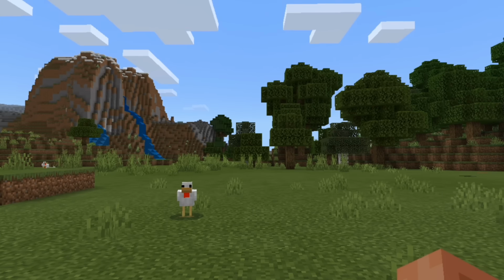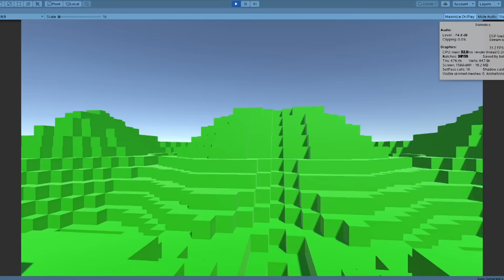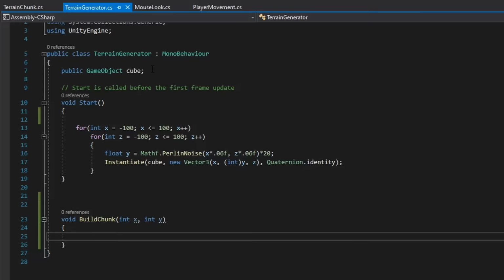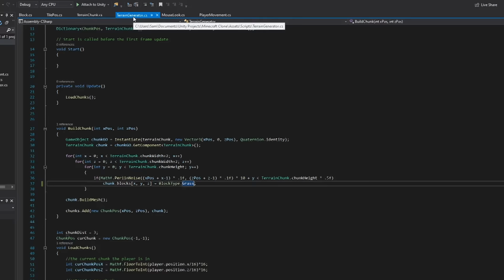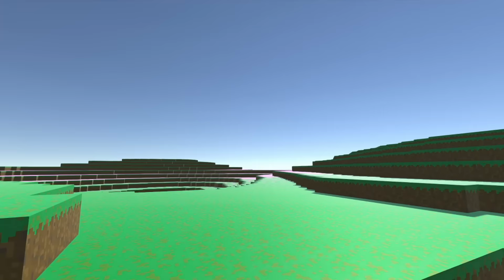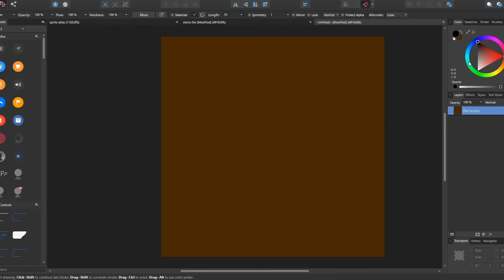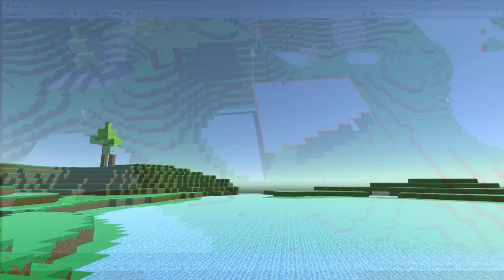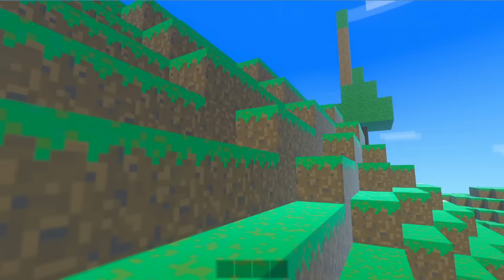I Made Minecraft in 24 Hours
Can I make Minecraft in one day without the internet?

So I was bored and decided to bust out the good ol' unity game engine and see how just hard it would be to create the classic blocky voxel sandbox game. To make it interesting and really test my skills, I wasn't allowed to access any external resources/tutorials/code.

→ "Funky Monkey" & "Out of Pentatonic Scale" by Antti Luode
→ "Break Out" & "Blam" by DST - nosoapradio.us

I started off with basic terrain generation, using cube gameobjects arranged in a grid, whose heights are varied by a perlin noise function. This, however, led to not great performance, but luckily I knew of a way to significantly optimize things.

This was using terrain chunks - which is what the actual minecraft does as far as I can tell. This meant using voxel data to only build faces of blocks that are facing air blocks. And because the voxel data is 3D, it's possible to have much more interesting procedural terrain generation, like caves, overhangs, trees, etc.

It's super fun to play around with the different noise functions and see what type of terrain is generated. I ended up doing some simple stuff which looks pretty good: A base layer of simplex noise at a large scale + another layer at a smaller scale that is multiplied by yet another layer for terrain variety. This is the height map. Then 3D simplex noise cuts pieces out to create cave systems.

Procedurally generating trees and water were both a little tricky. For trees, I used a perlin noise value at each chunk coordinate to determine how many trees would be in each chunk. Then, a random number generator seeded with the chunk's coordinates was used to build the specific trees. This way, the exact same random numbers are produced each time for a specific chunk, and the same trees are generated.

Water had to form around the terrain, so you don't have weird stuff like finding water when you did straight down. What I ended up doing was creating a separate mesh for the water. To build it up, just loop through each xz coordinate in the chunk, for each starting at the max y position and move down through the voxel data, checking if land exists. If the water level is reached before the first land block, build a square at the water level.

There's some boring stuff cut out of the video, like optimization. I did things like add an object pool for reusing terrain chunks and add a timer to load chunks one at a time instead of all at once. The performance is still not great, which is mostly due to all the noise function calculations. This could probably be fixed with multithreading, but there's no way I could figure that out without internet help.

I finished this project off when an inventory, a skybox, and some graphical improvements. The total elapsed time from start to finish was about 14 hours, and the total time I spent actually working on it was around 11 hours. This was minecraft in 24 hours with Unity3D.

hey notch can I get my piece of that minecraft $ ???